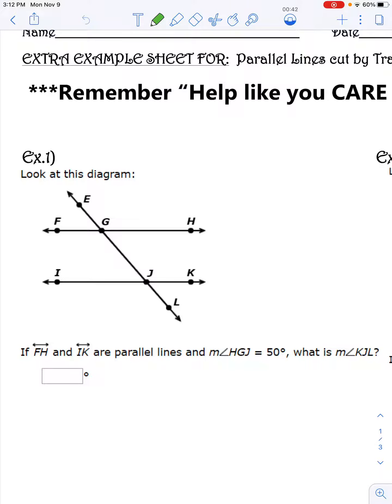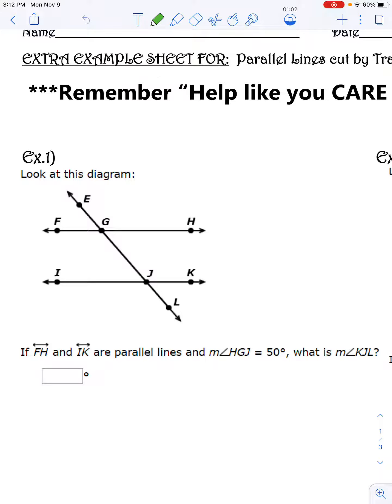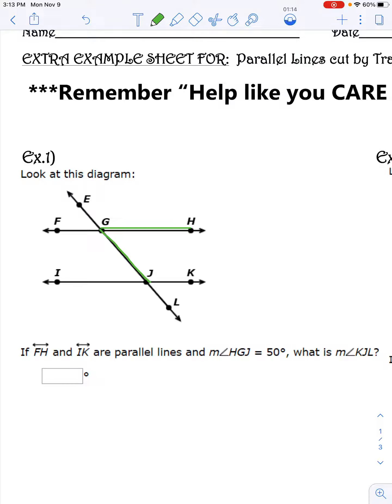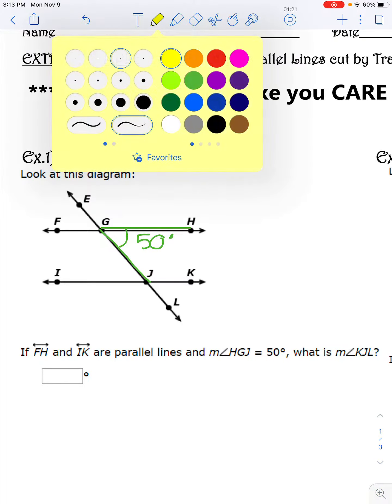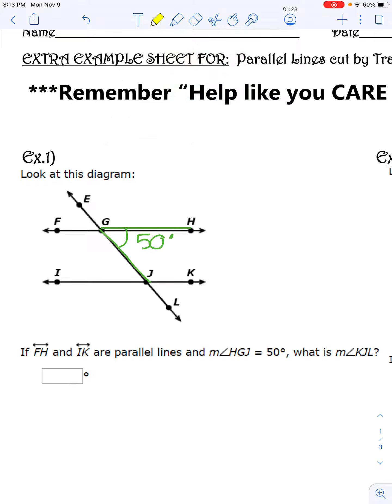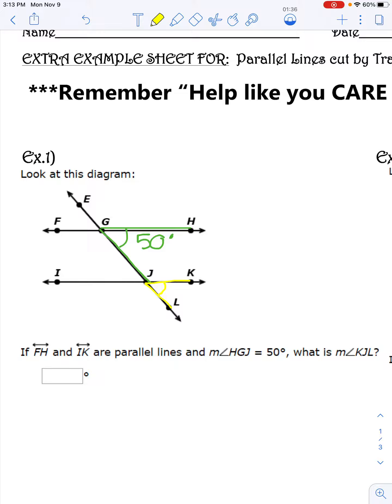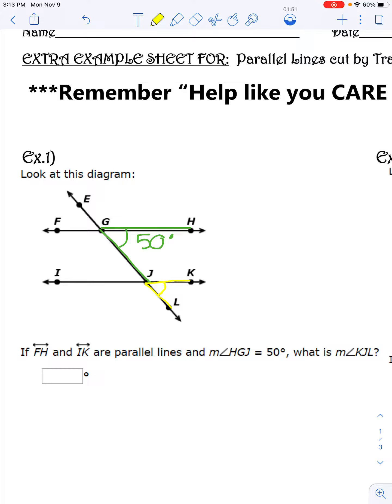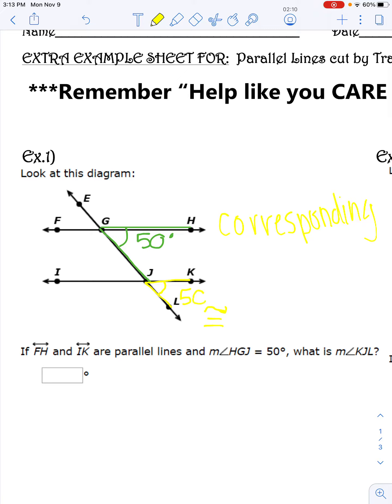Math (Steed) - CW Parallel Lines & Transversals #1 - 11/12/20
CW Parallel Lines & Transversals #1 answer